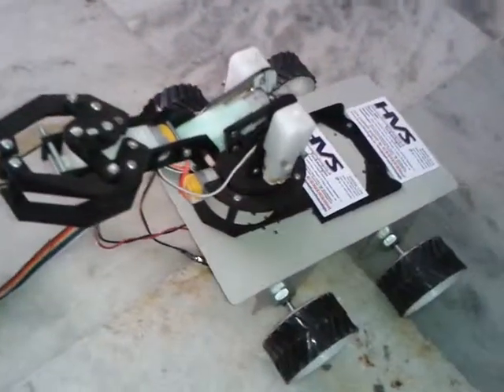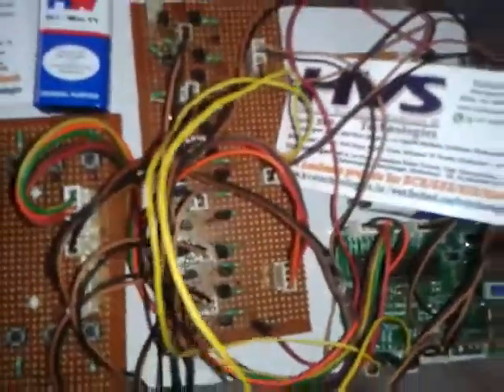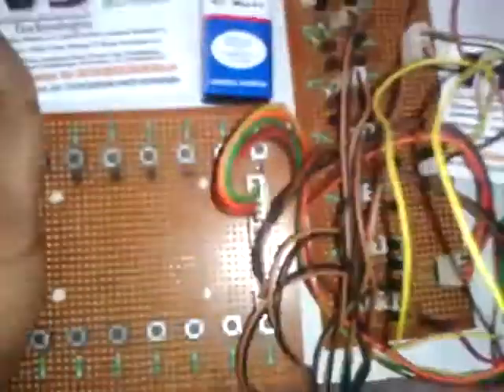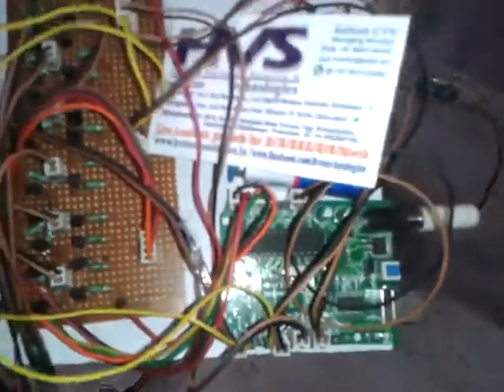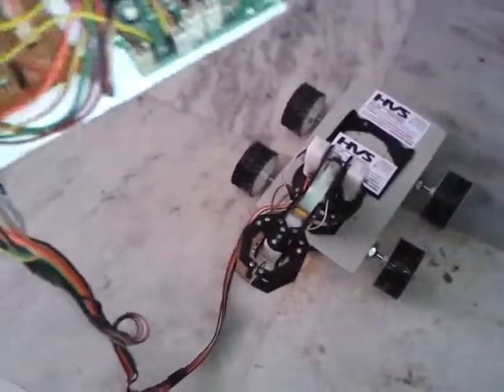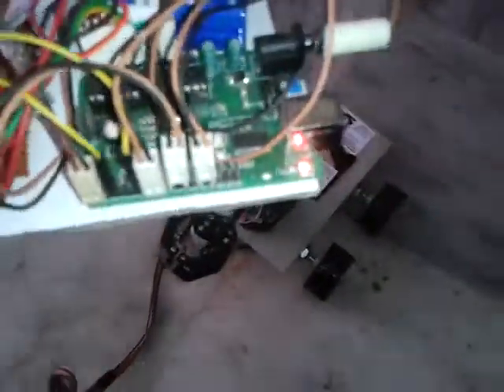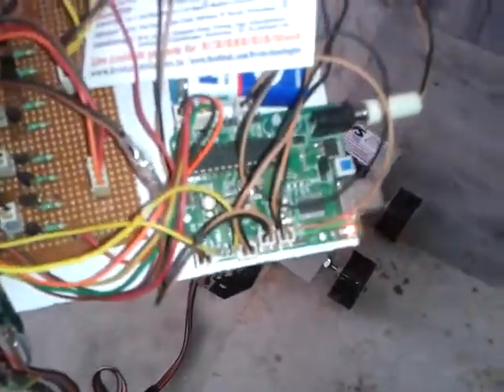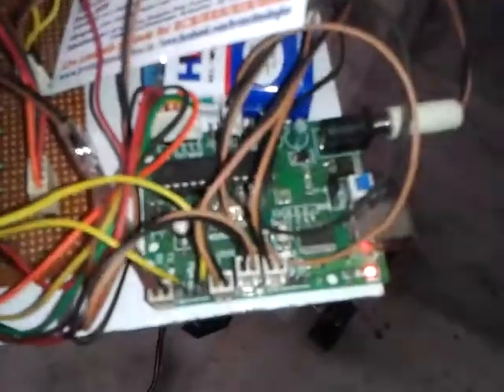Arduino ATMEGA 324 controlled robotic arm for pick and place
TITLE: Mobile Synchronized Robotic arm

Aim:
The project aims in designing a Robotic arm which is capable of picking and placing objects with the helping of control buttons provided in the system. The two Robotic arms can be used in synchronous to pick and place heavier loads.

Features:

1. DC motor operation and need for motor driver.
2. Embedded C programming.
3. PCB designing.

Regards,
Sathish GVS,
Managing Director,